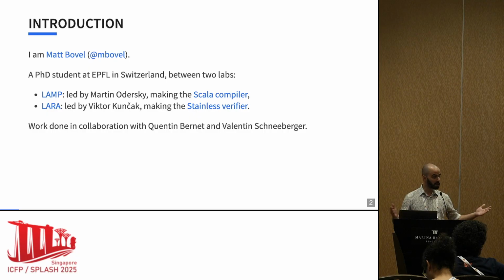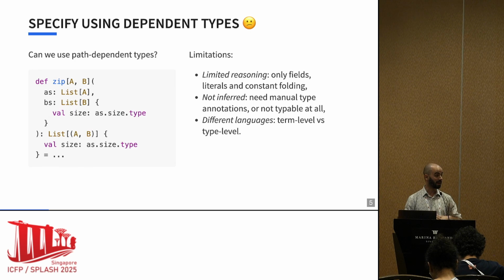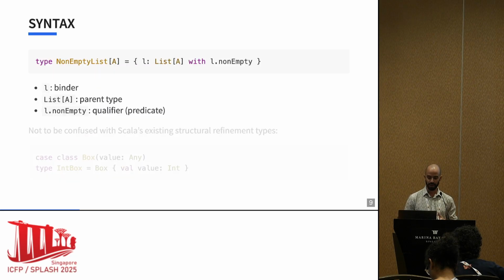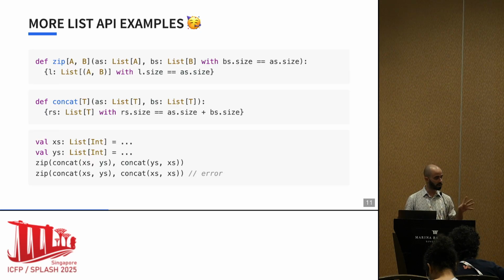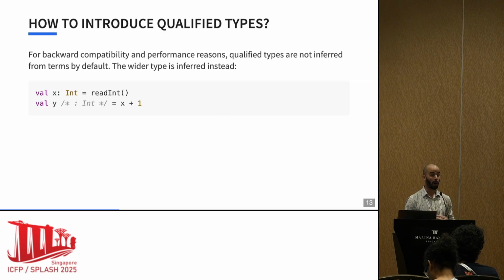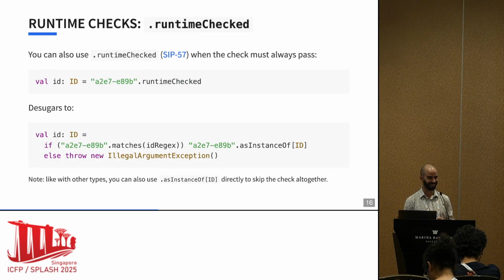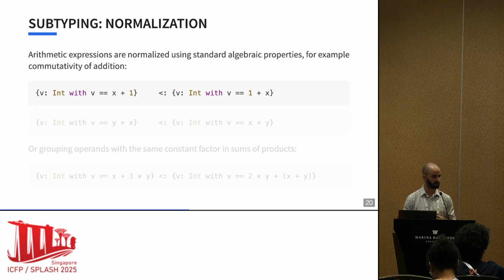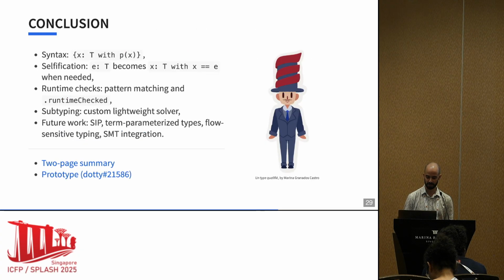[Scala'25] Logically Qualified Types for Scala 3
Logically Qualified Types for Scala 3 (Video, Scala 2025)
Matt Bovel
(EPFL)

Abstract: We present a new design and prototype implementation of refinement types for Scala, enabling types to be refined with logical predicates and statically checked by the compiler. Unlike previous work, our system integrates qualified types directly into the Scala type checker and performs subtyping via a lightweight, compiler-internal solver based on E-Graphs and expression normalization. The implementation builds on earlier student work, which explored syntax design and runtime checking mechanisms.